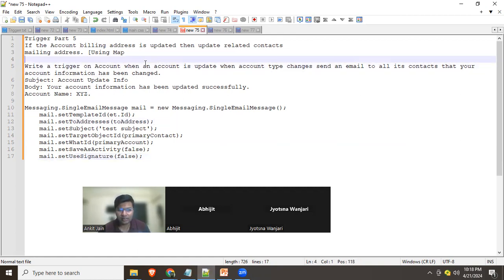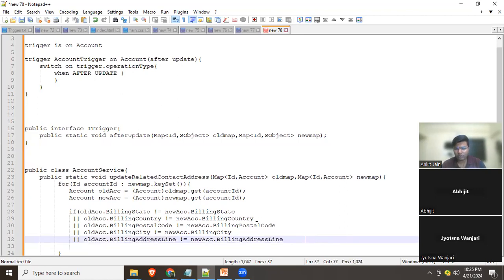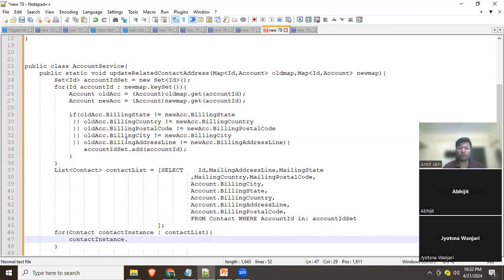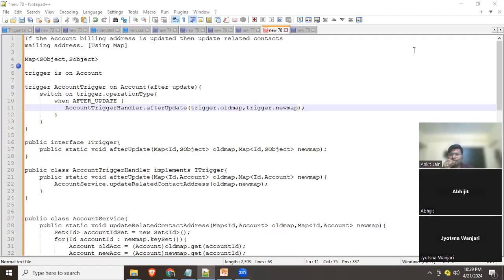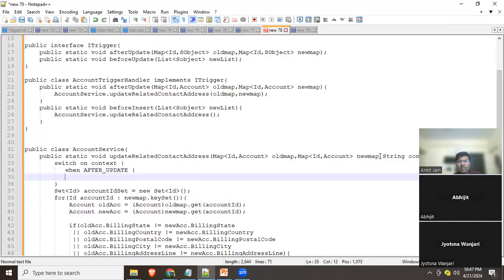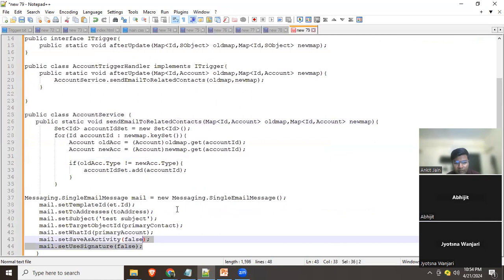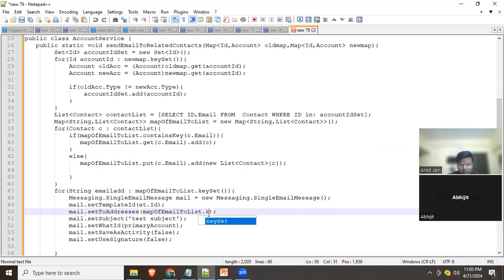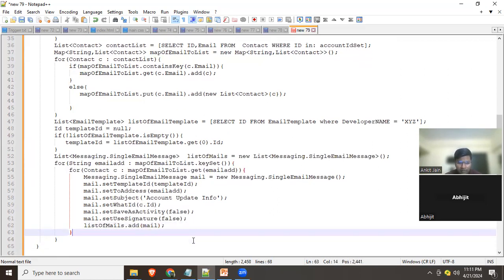Want to Master Salesforce Triggers in 1 week -Trigger Scenarios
Unlock the secrets to mastering Salesforce triggers with this advanced tutorial! Explore various trigger-based scenarios and gain valuable insights into choosing between before and after triggers. Elevate your Salesforce skills and ace those tough interview questions with confidence!

Don't miss out on this opportunity to refine your skills and ace your next Salesforce interview!